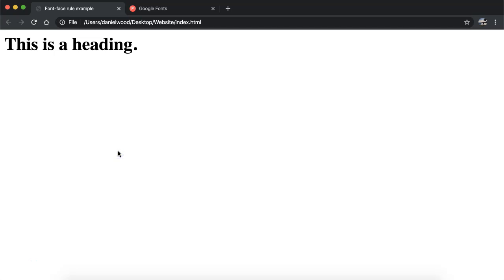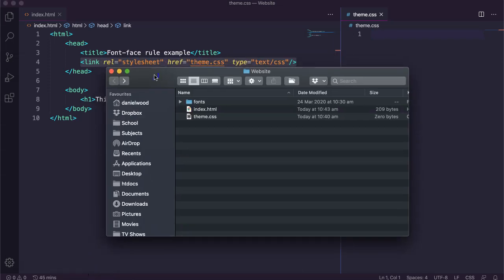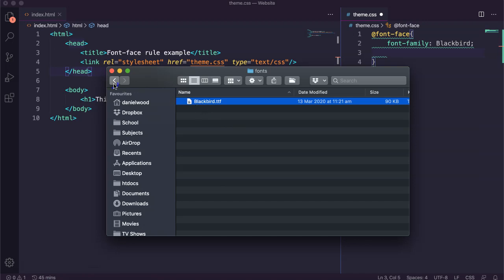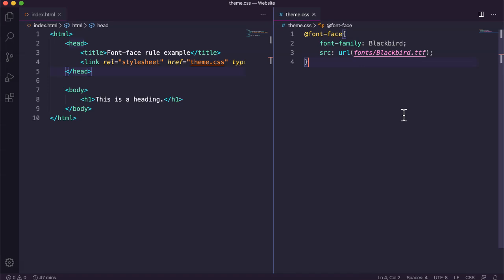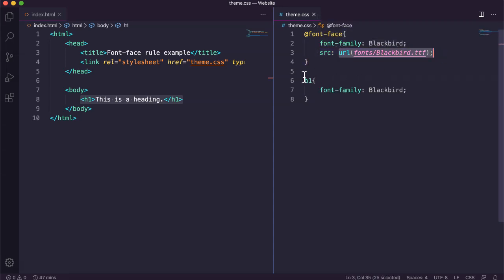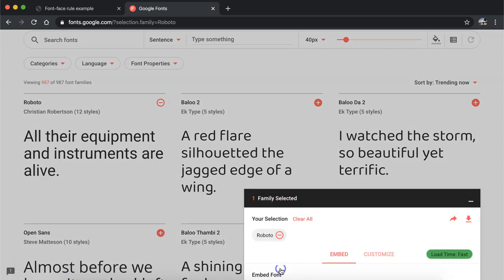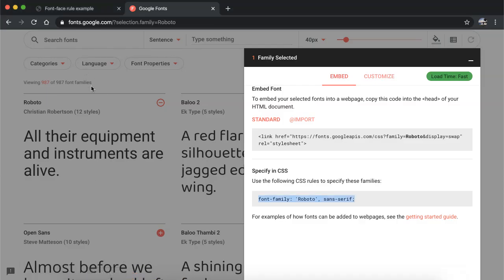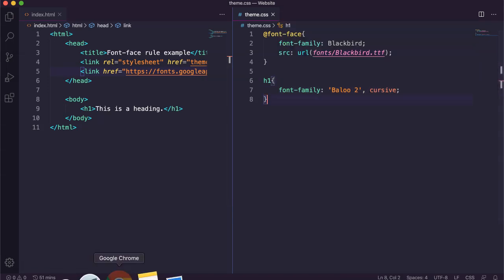HTML & CSS 2020 Tutorial 12 - How to use your own fonts (with CSS font-face rule)